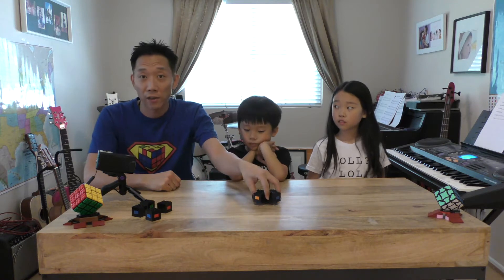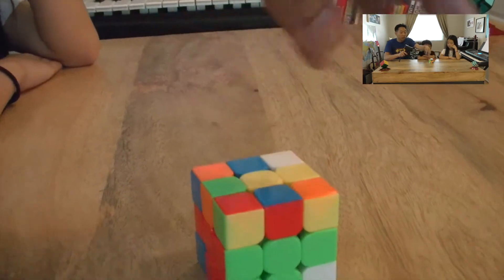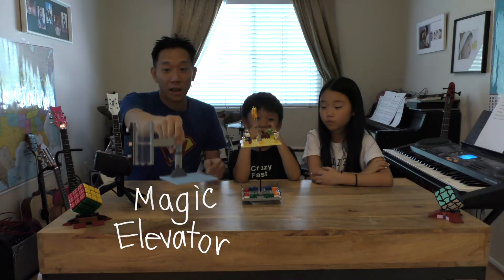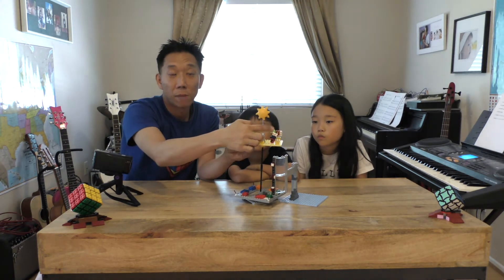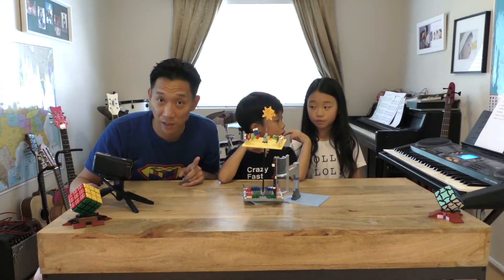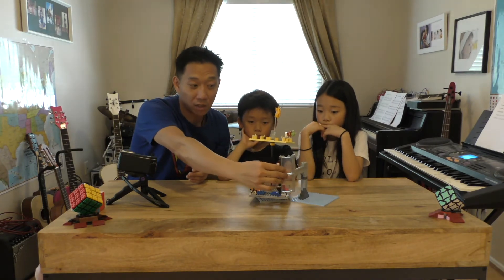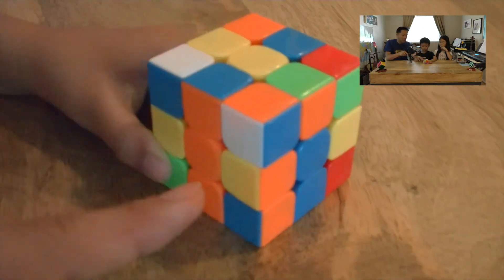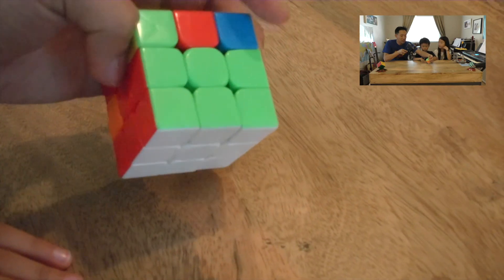How to Solve Rubik's Cube (using music and Lego) B2 - White corners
We invented a method of learning how to solve the Rubik's Cube using music and Lego! This is the easiest and most fun way to learn how to solve the cube!

In this lesson, you'll hear a story about some evil bounty hunters who stole some pants from some troopers but then got sucked into the sun's gravity, and you'll learn how to insert all the white corner pieces into the correct places.

If you are confused about the double face turns in the third algorithm you learn in this video, check out our Easter egg bonus video

More information about the lessons, the algorithms, the Lego models and the songs on our

If you like the T-shirts we're wearing and want to see more funny, geeky, and cool T-shirts we designed, visit our Spreadshirt shop